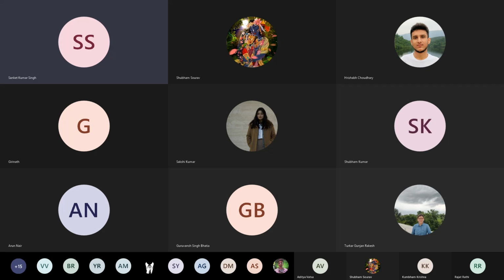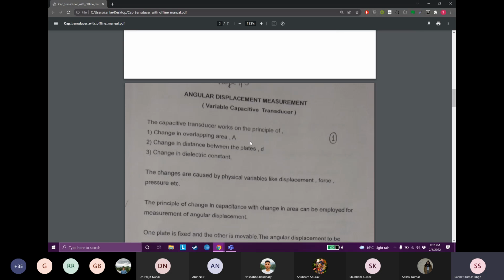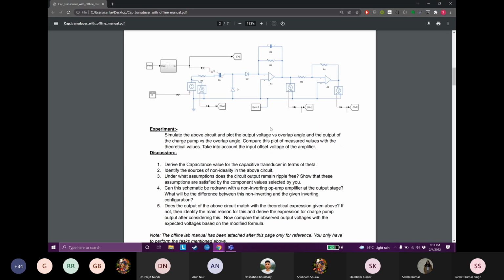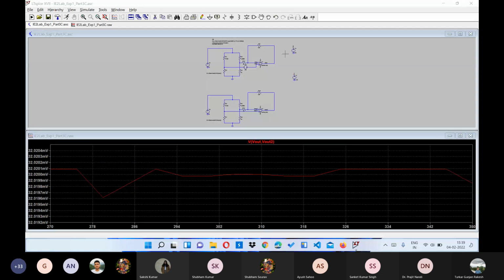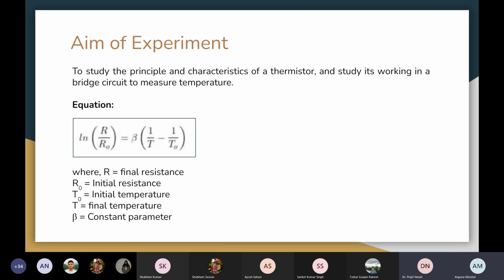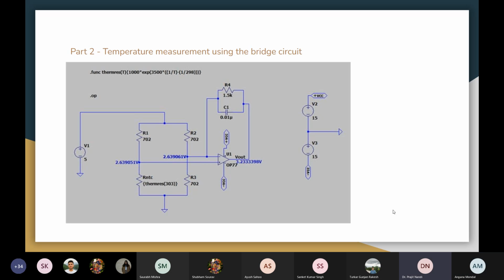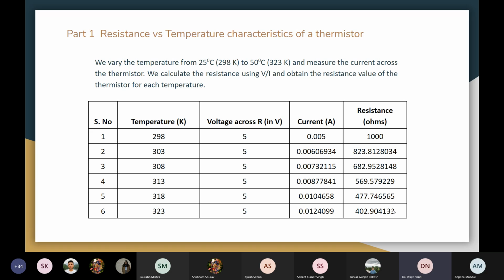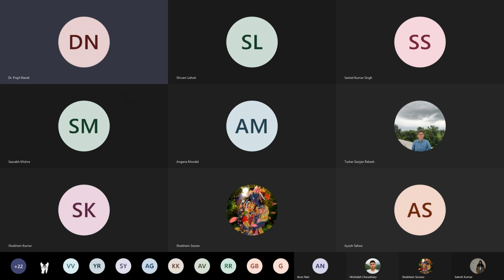Lab-3 IED-2 20220204 152827 Meeting Recording